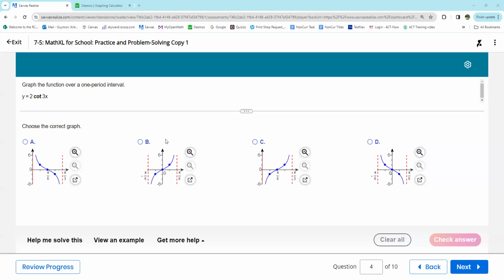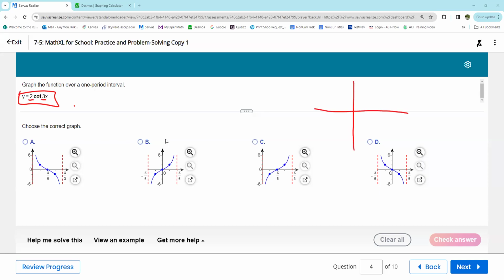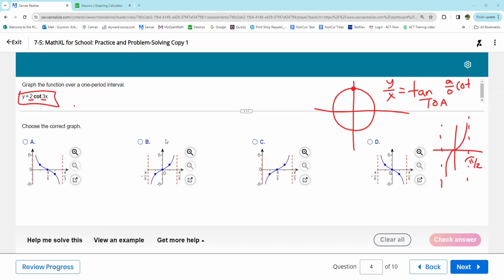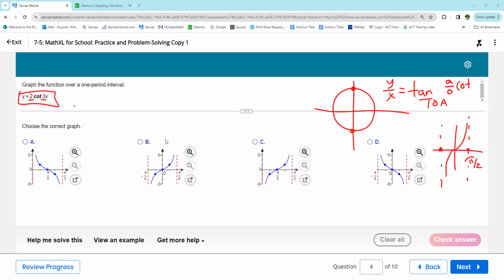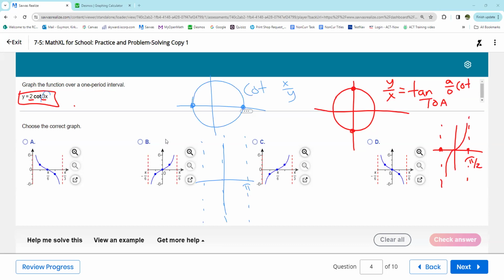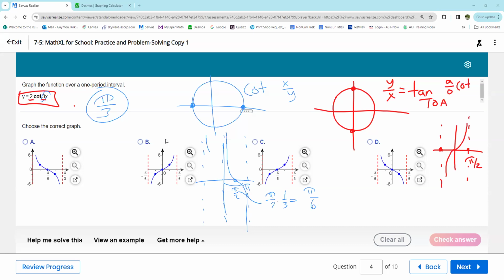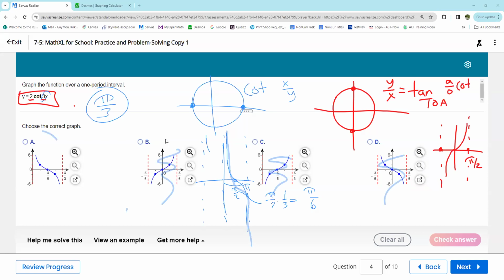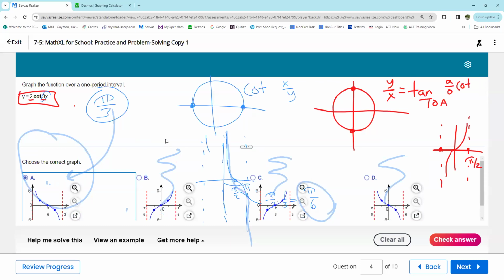Alg2 4 7.5.18